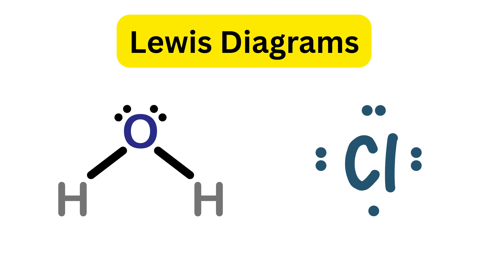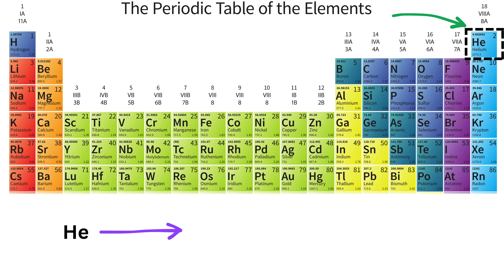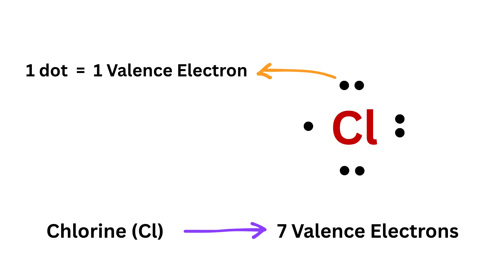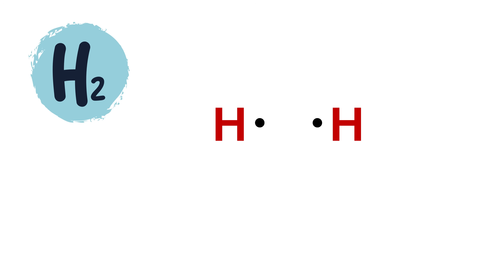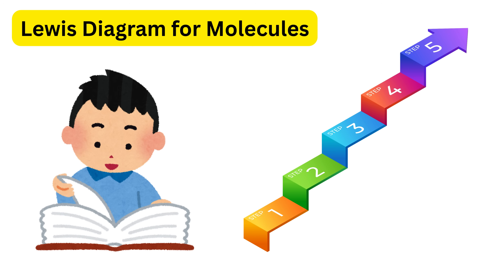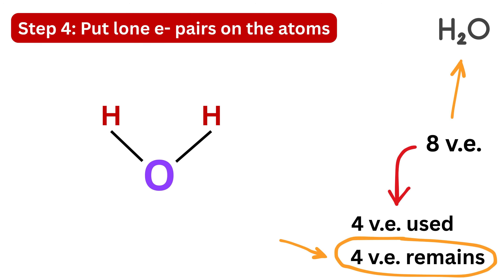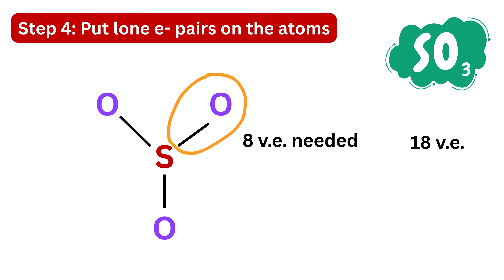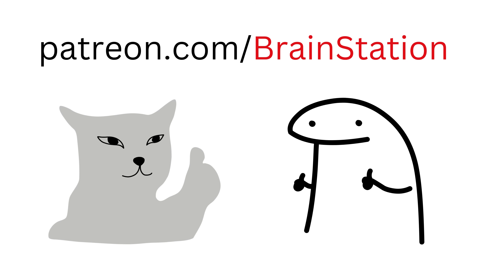Super Simple Trick (5 Steps) to Make Lewis Structure of Any Molecule